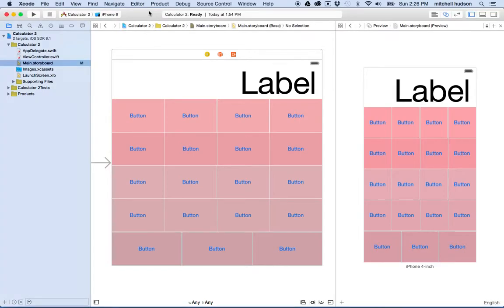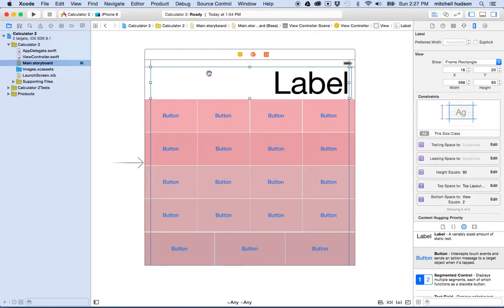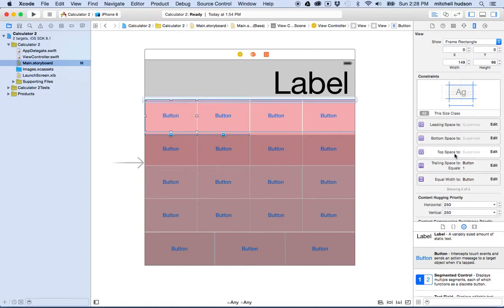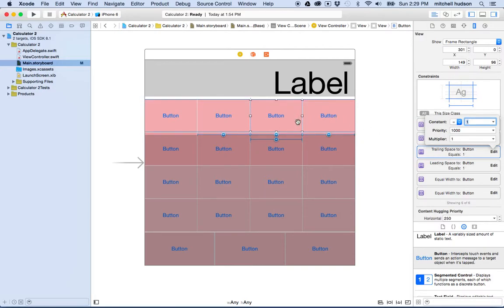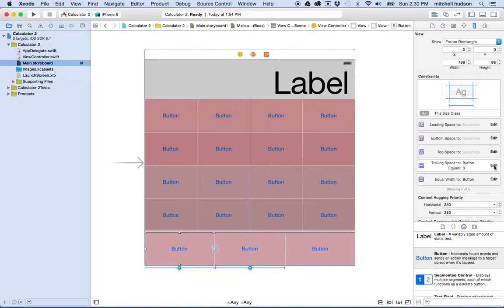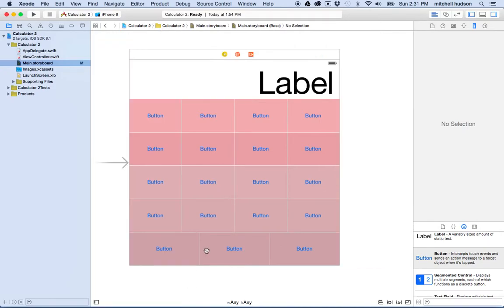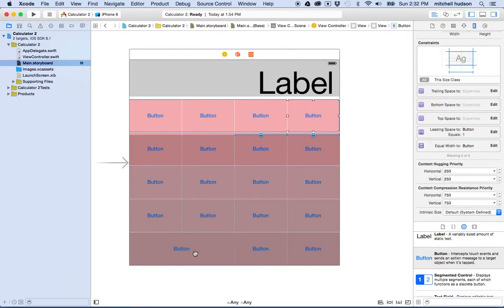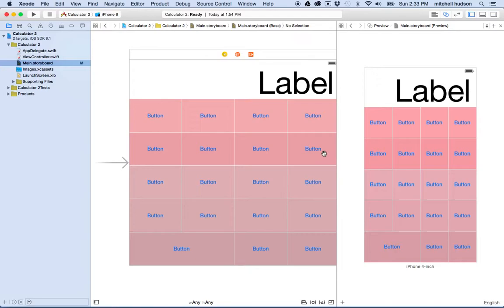3 Xcode Calculator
Starting to create a calculator with Xcode. The first few videos will cover Auto Layout and how to get make a great layout that will adjust to different size devices. The third video shows how to adjust constraints from the property inspector, and use multiply with equal widths.